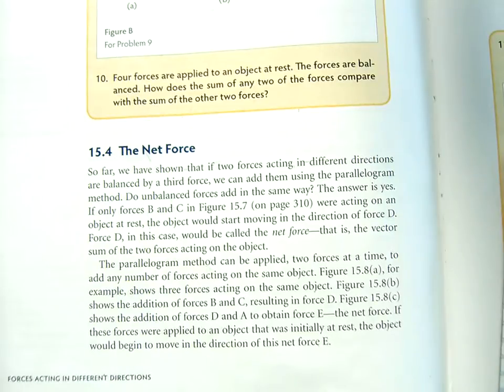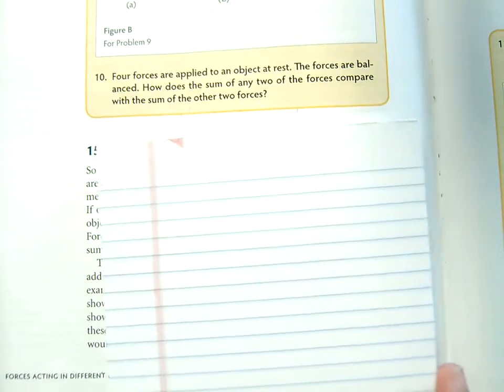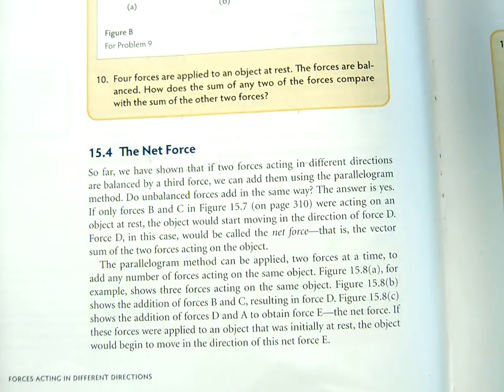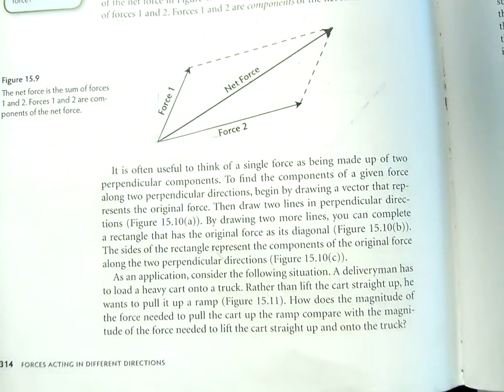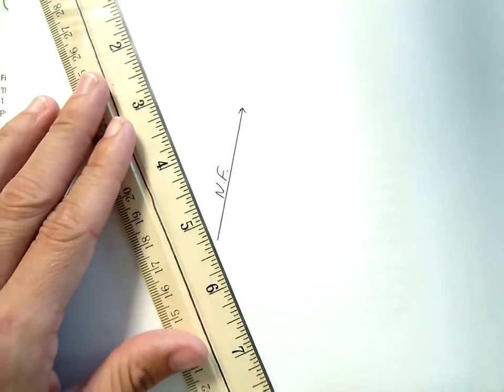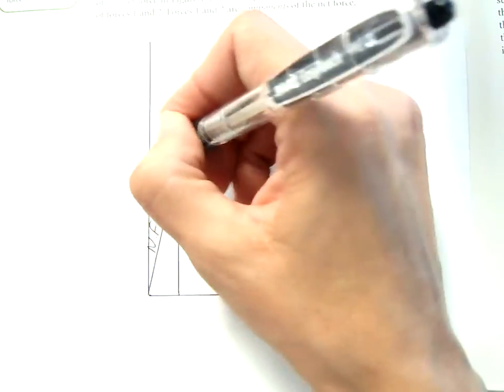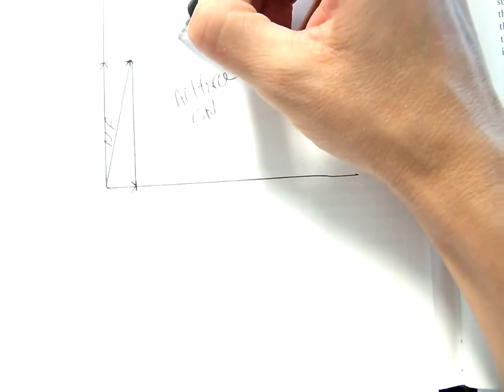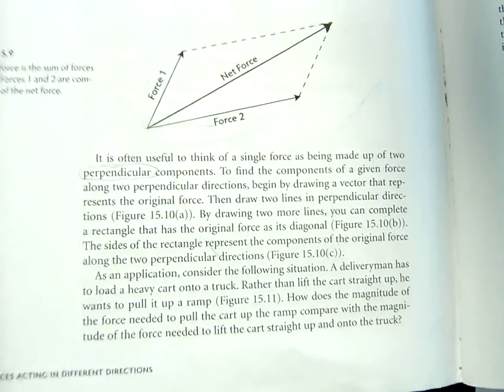15.4 and 15.5